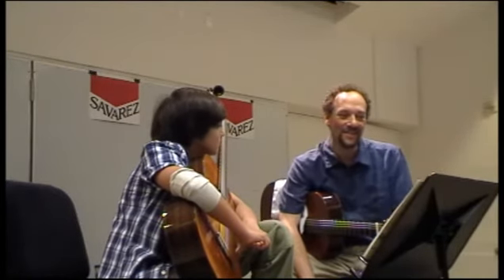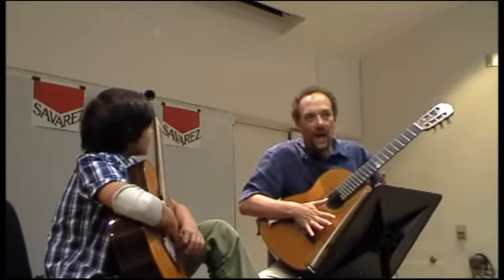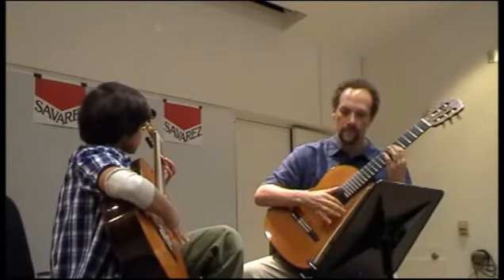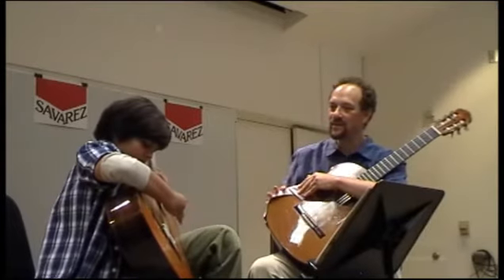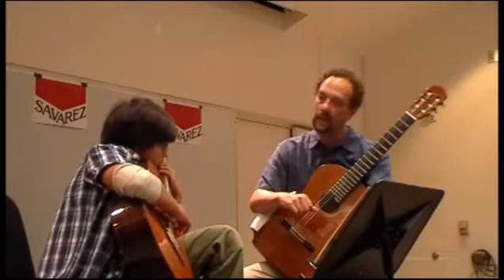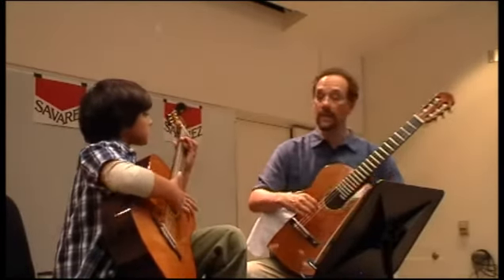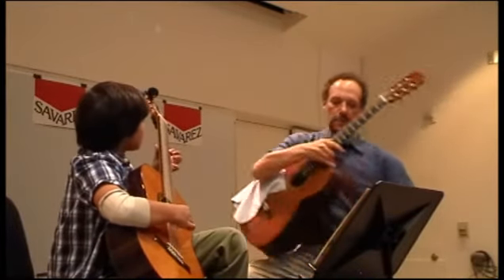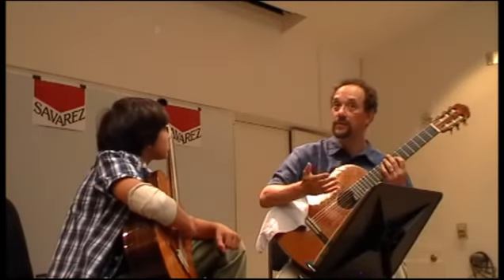Bill Kanengiser Master Class @ Cal Poly University, San Luis Obispo CA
El Cumbancherito by Ernesto Cordero. Performed by Chase Schallen
La Guitarra California Festival,September 6 - 8
Cal Poly Universtiy San Luis Obispo, CA